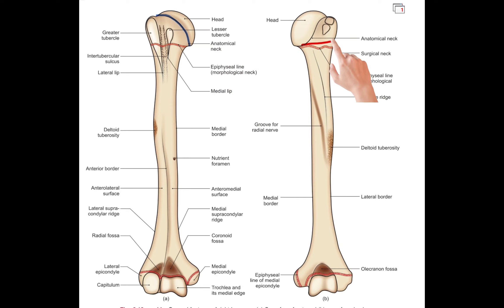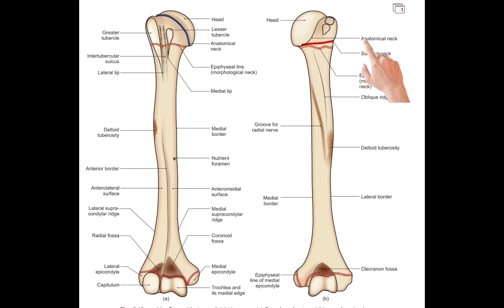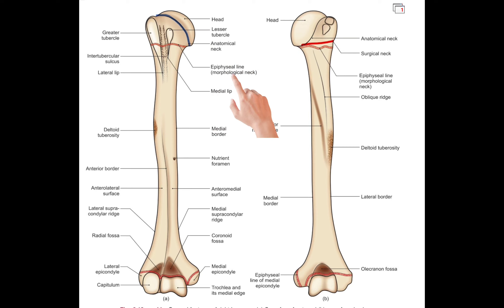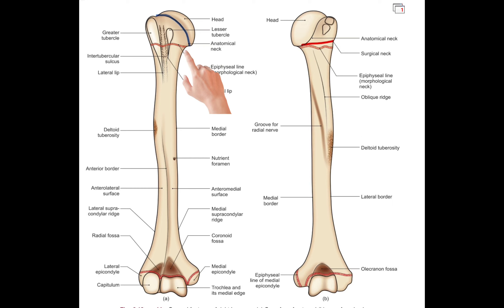Surgical neck, anatomical neck and morphological neck of humerus